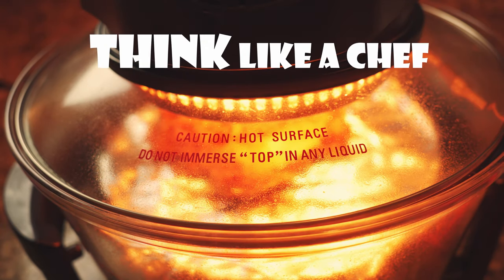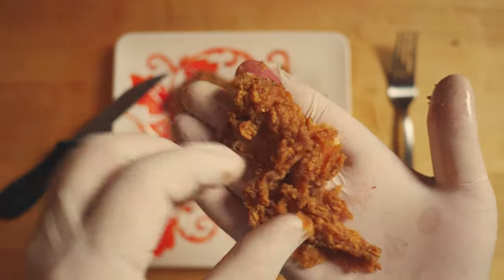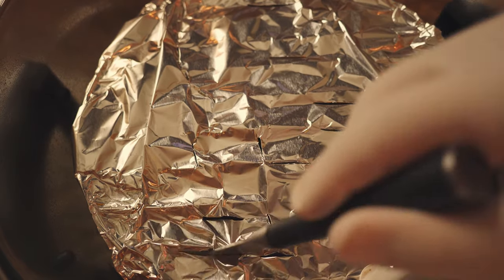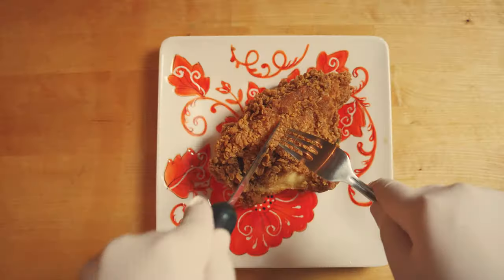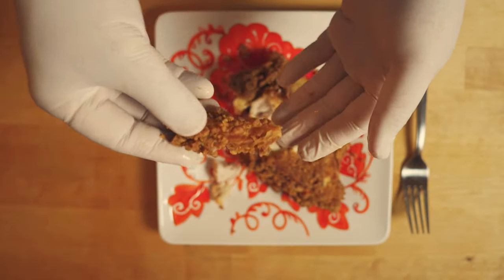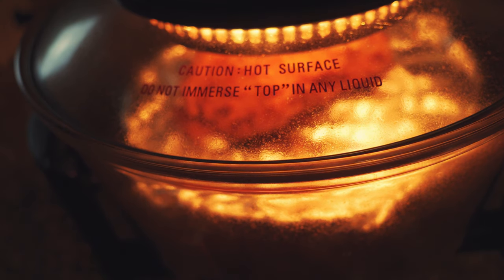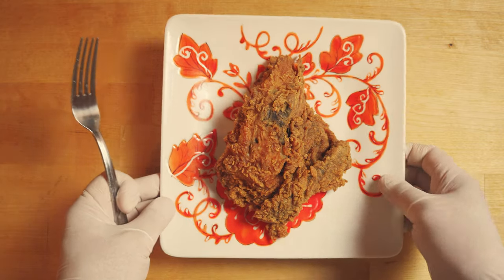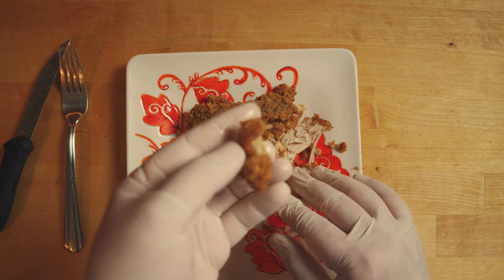Reheat Fried Chicken in Oven | Super Crispy Skin | 4K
I test Cook's Illustrated method for reheating chicken. Then I used my culinary knowledge to upgrade the method for crispy skin that will amaze you! The method is super easy; all you need is an oven and a thermometer.

Hello everyone!  I'm a culinary student with a passion for the science of cooking.  I love to study and apply the modern techniques of cuisine.  Think along the lines of Kenji Lopez-Alt and Alton Brown.  Both true legends!

I love to cook dishes from many cultures, but primarily I'm trained in French technique.  However, science unites all those cuisines at the fundamental level.  To learn one is to learn them all!

My hope with this channel is to help improve your cooking skills by sharing the lessons from my classes and studies.  I've spent thousands of dollars on lessons, but you'll get them in bite size pieces for free.